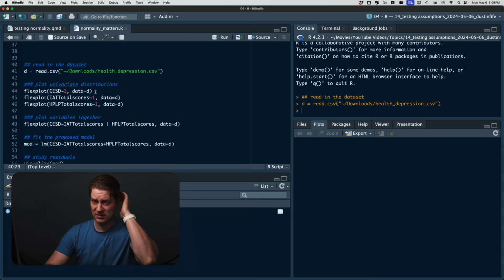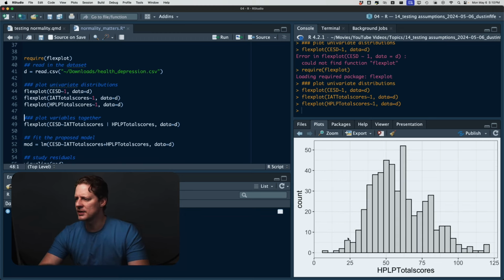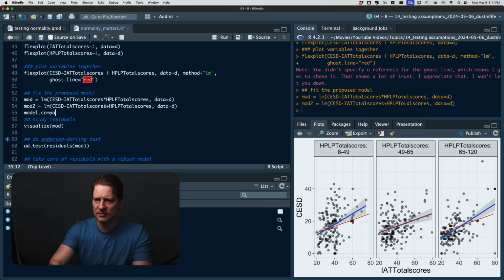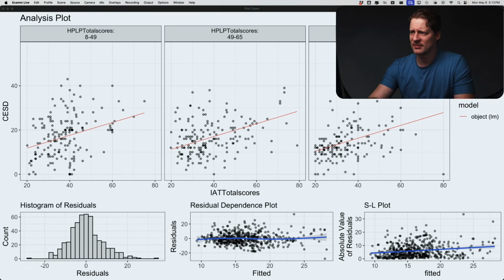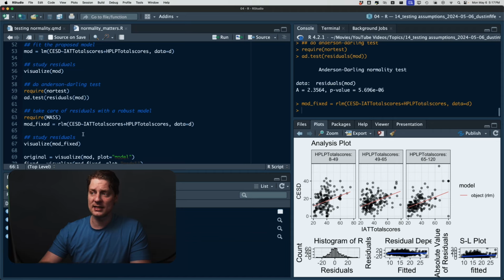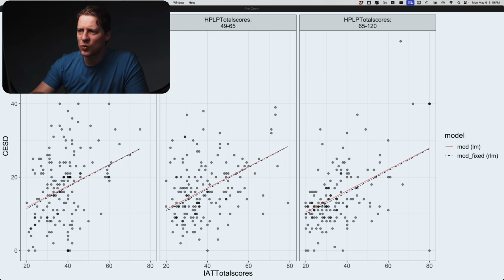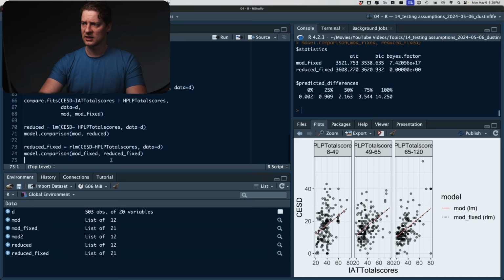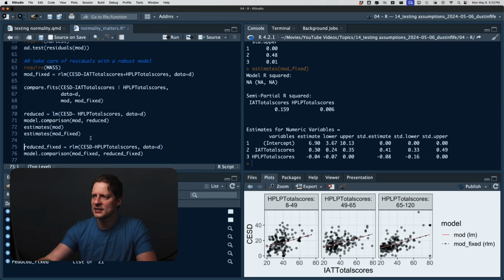Testing normality is pointless. Do this instead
Do you want more structured and personalized information? Come take a class with me! and sign up for self-guided or live classes.

And here's the paper (and dataset) I referenced in the video